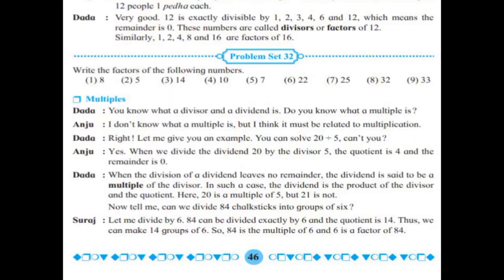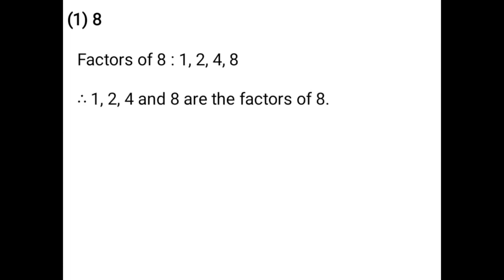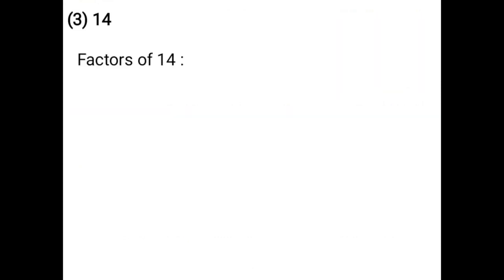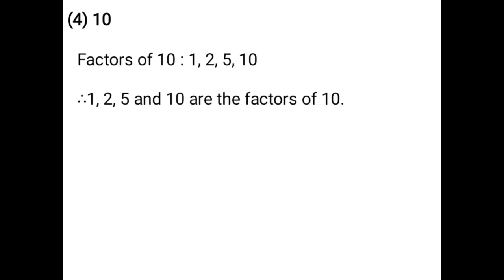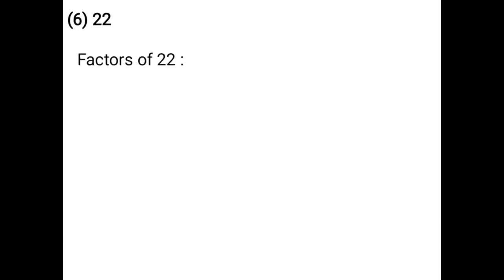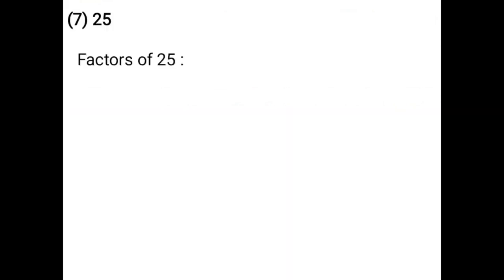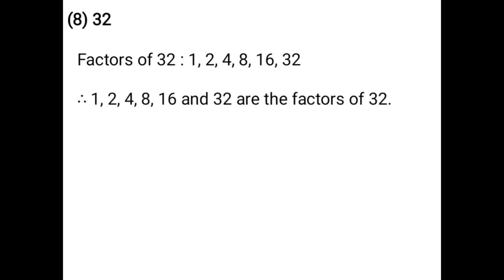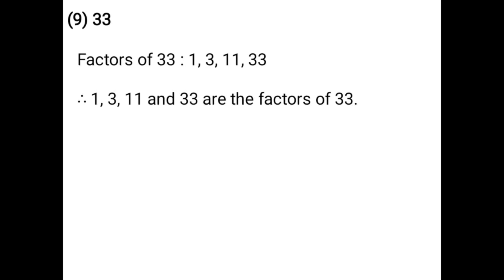Class 5 Maths | Practice set - 32 | Textbook pg no 46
Watch and practice Class 5 Maths sums Practice set - 32 on Textbook pg no 46.